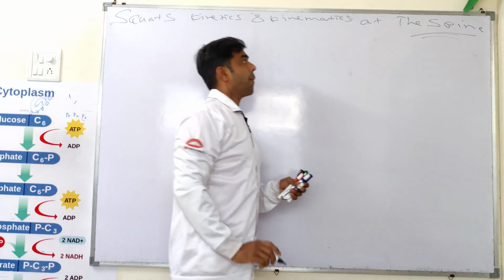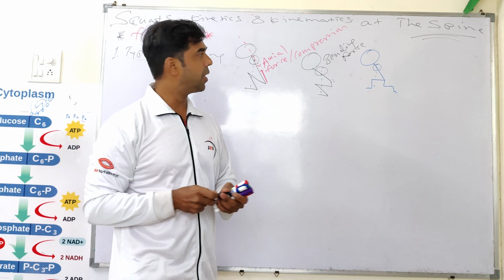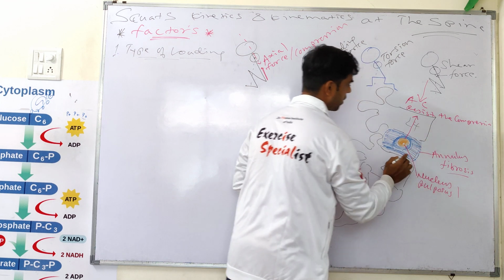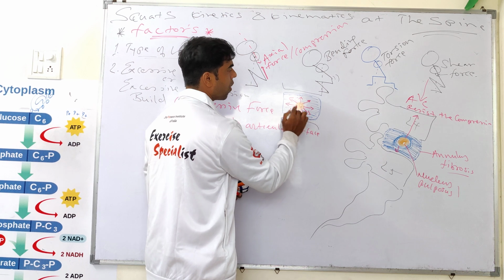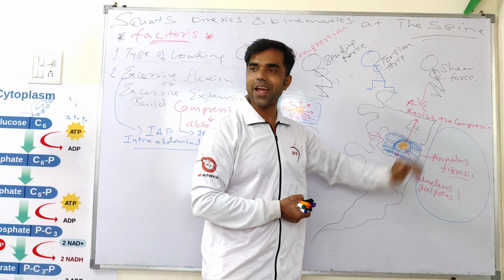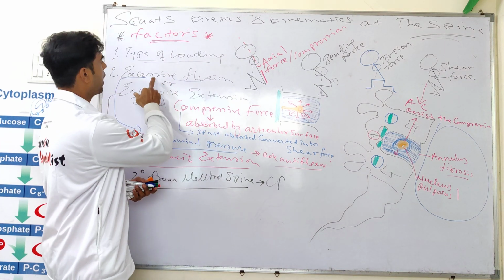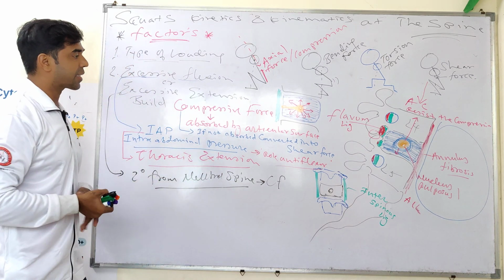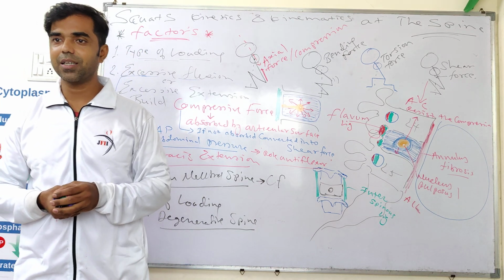Squatting Kinematics and Kinetics at The Spine by Jayesh Lopes